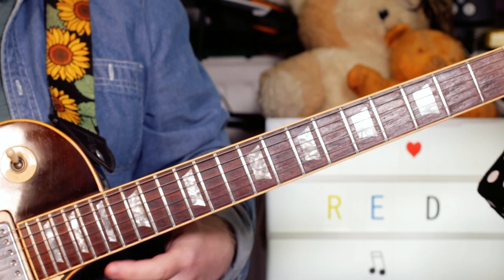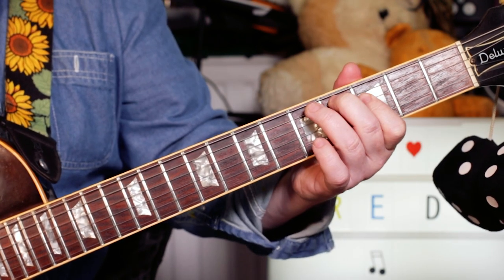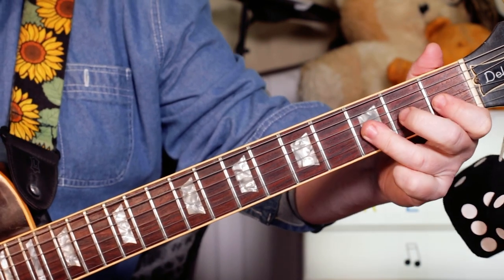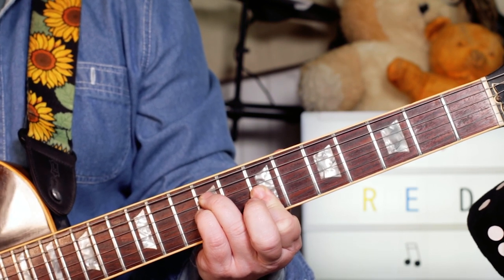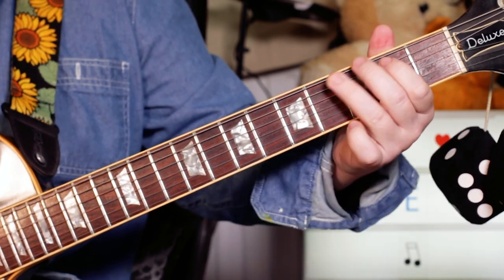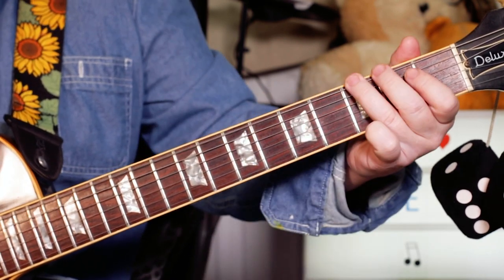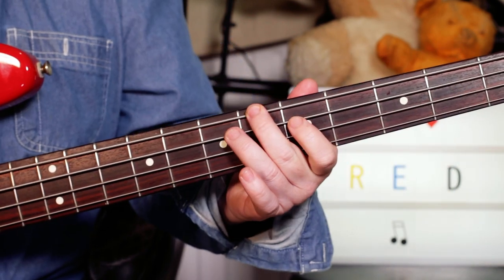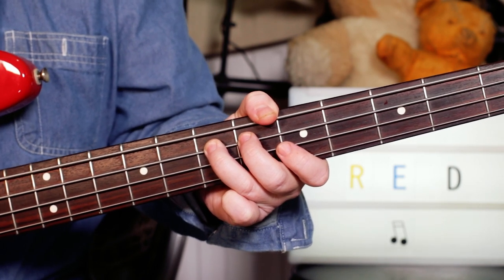'Red' King Crimson Guitar & Bass Lesson